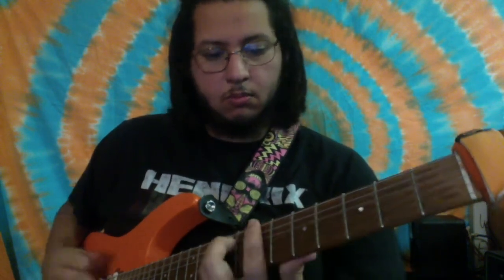Guitar Lessons: In Keeping Secrets of Silent Earth 3 PT 2 - First Verse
Let's learn Coheed and Cambria's In Keeping Secrets of Silent Earth 3. In our first video together, we learned the intro, now we are doing the first verse section. I hope you are ready for some Power Chords.

Thank you for joining me and I hope to see you all again soon.